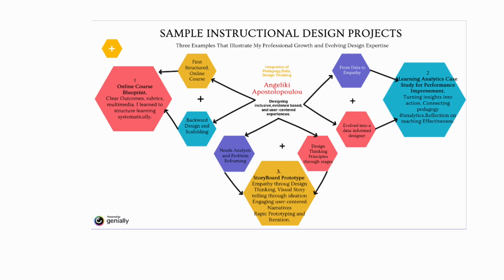Sample Instructional design Projects Connections